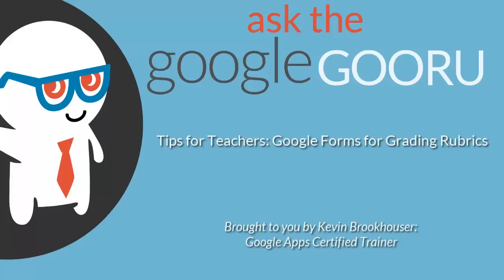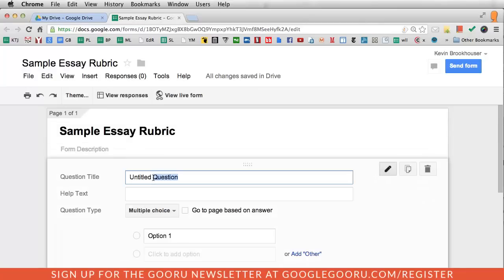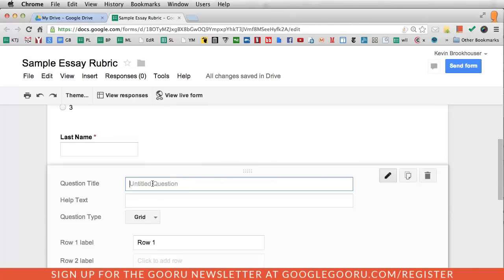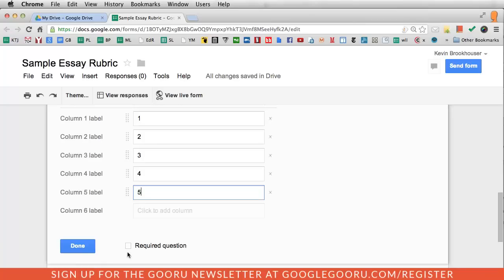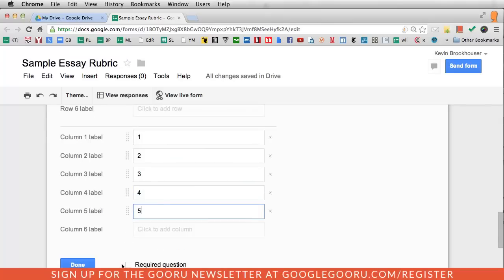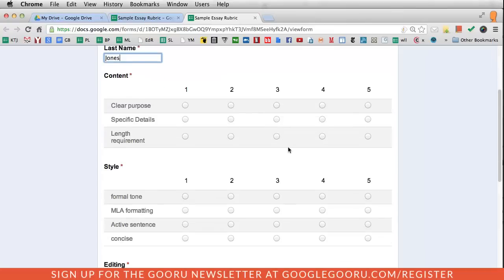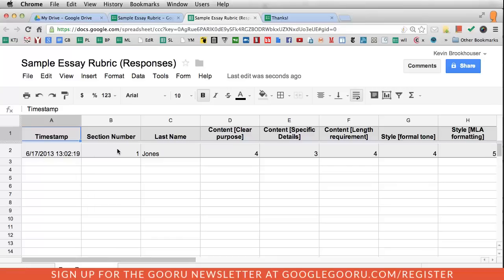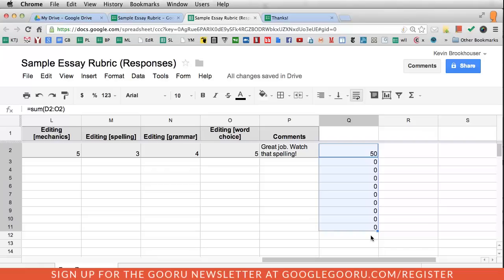Tips for Teachers: Using Google Forms for Grading Rubrics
Google Forms have a number of use cases in the classroom. From polls to surveys, teachers can ask their students to fill out a Google Form to easily record information.

Teachers can also use a Google Form as their own personal grading rubric to speed up the process of grading dozens of essays, papers or assignments. All you need to do is transfer your grading rubric to a Google Form and break it down to whatever scale you may use.

It's also important to include enough information so you can tie a form to a specific student and their section / class. You can also use basic spreadsheet functions to automatically add up a student's score to easily give them feedback.